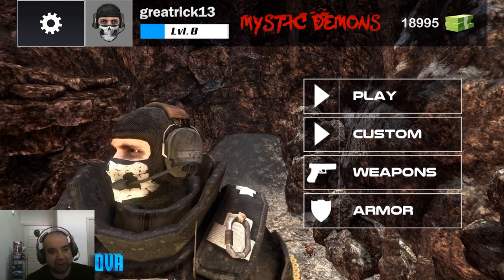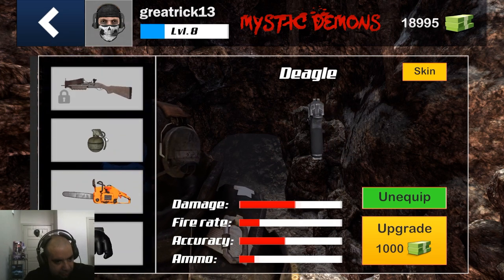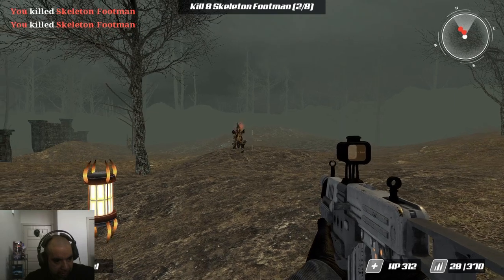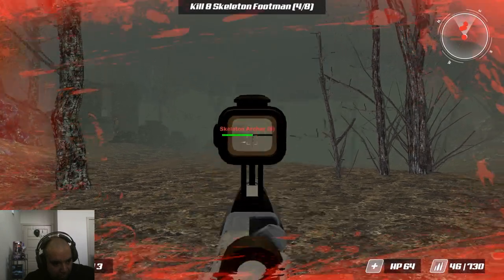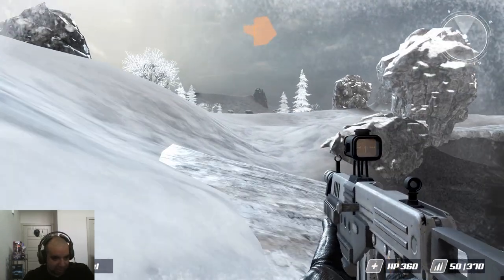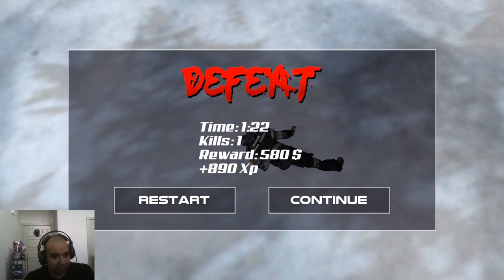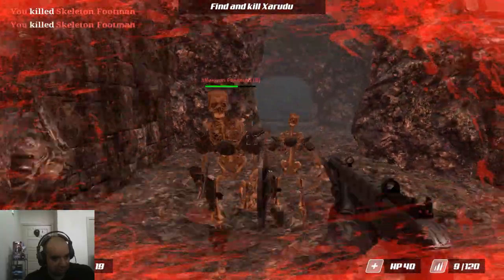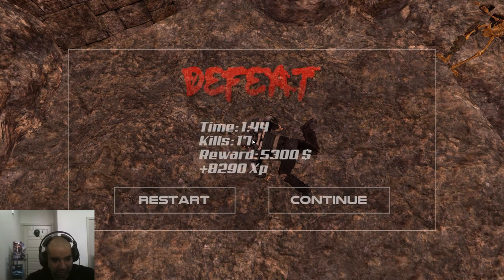Masked Forces 2 Mystic Demons! Gameplay!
Dive into the world of Masked Forces 2 Mystic Demons with this exciting gameplay footage! See how the player takes on challenging enemies and completes missions in this thrilling shooter game!